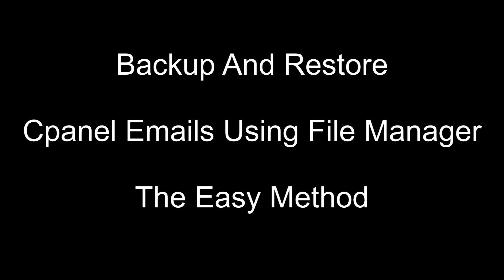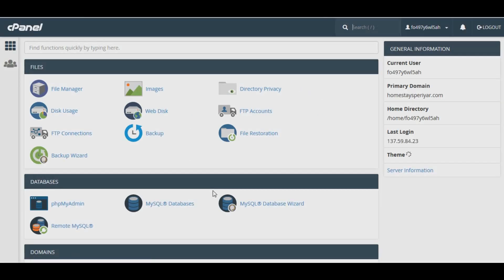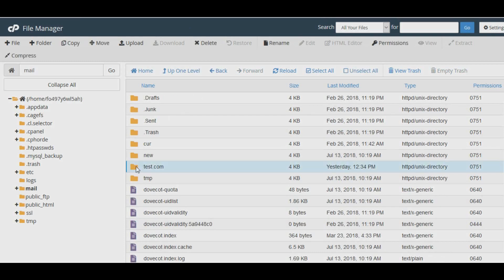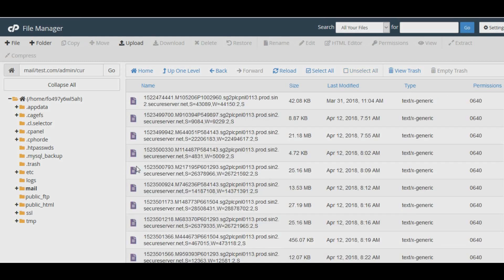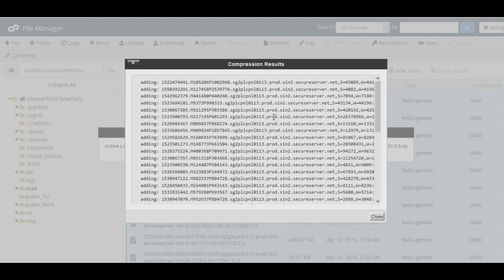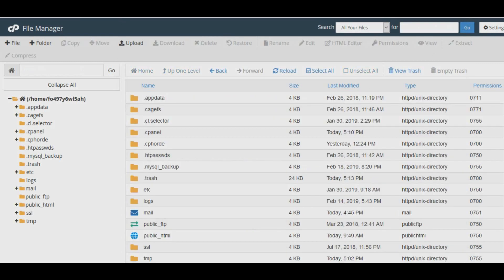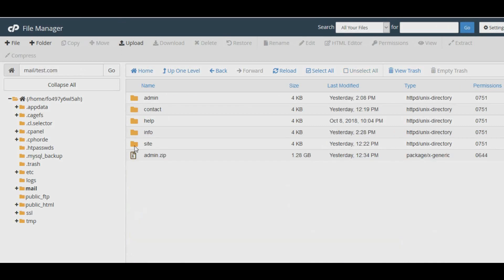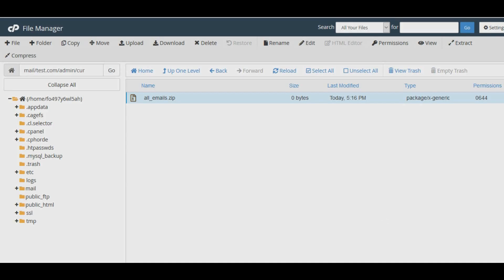How To Backup And Restore (Export/Import) cPanel Emails Using File Manager? The Easy Method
This is the most easiest method to backup and restore (export, import) all your cPanel emails when you are moving servers using the file manager. Trust me, you will never find an easy method than this in the web or youtube.